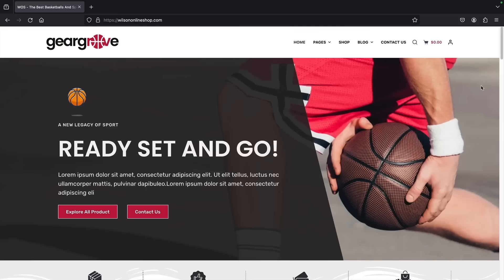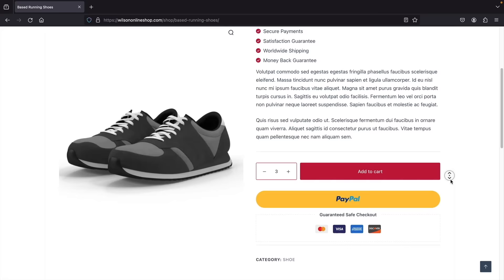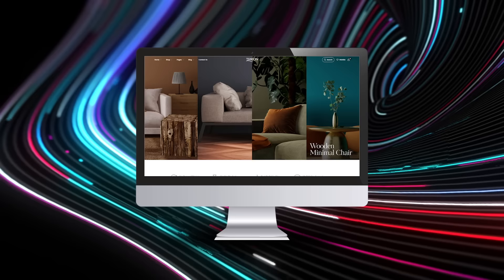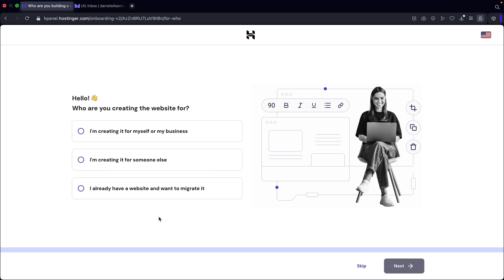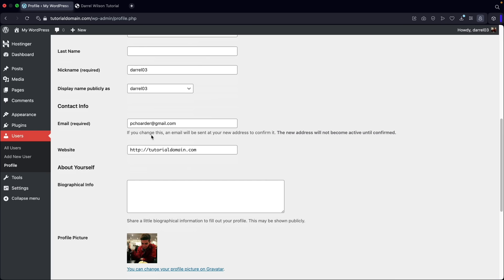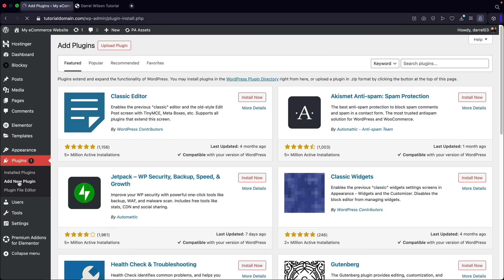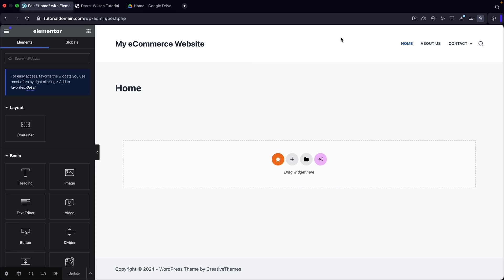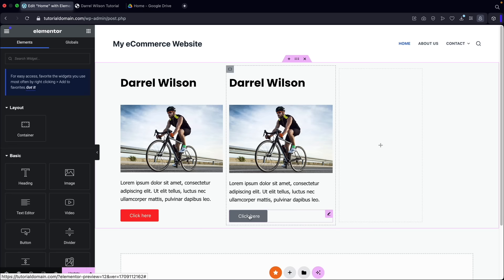How To Make A FREE eCommerce Website With WordPress 2024 🛒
Learn how to make a free eCommerce website with WordPress in 2024! This step-by-step tutorial will help you create your online store without breaking the bank. In this video, I will show you how to make an ecommerce website with WordPress for free using free tools like a free page builder called Elementor, a free WordPress theme, and a free Woocommerce plugin to build your ecommerce website.

Color Code I Used #272324

Important Links

Tutorials For WordPress

TaxJar Help

Timestamps

General eCommerce Setup

00:00 Intro
15:13 Get Web Hosting
17:30 Web Hosting Discount
20:15 Verify Email
22:26 WordPress Dashboard
23:94 General WordPress Options
26:02 Login And Logout Of WordPress
27:03 Install WordPress Theme
31:16 Create Pages + Menu
35:00 Design Website
44:38 Elementor Update
01:01:43 Lottie Files
01:09:23 Global Fonts And Colors

Creating Products And Finishing Website

01:27:28 Add Products
01:29:43 Create Simple Products
01:39:31 Create Variable Products
01:47:22 Create Grouped Products
01:53:32 Create Digital Download Product
01:54:28 Create Affiliate Product
01:58:03 Finish Website
02:22:15 Create About Us Page
02:24:58 Create Contact Page

Customizing Website With Colors And Styles

02:30:33 WordPress Theme Customizer
02:31:57 Create Header
02:39:03 Create Footer
02:45:17 Style Shop Page + Category Page
02:51:33 Customize Products
02:56:32 How To Add A SideBar And Customize It
03:01:09 Mobile Optimization
03:15:31 Speed Optimization
03:20:58 eCommerce Templates
03:24:38 Quick Reminder
03:26:26 Quick Reminder #2

WooCommerce Tutorial

03:29:14 WooCommerce Settings
03:33:45 WooCommerce Taxes
03:47:49 WooCommerce Shipping
04:01:50 WooCommerce Email Customizer
04:05:31 Payment Gateways
04:07:31 Integrate Stripe
04:10:56 Live Test Transaction
04:12:32 Integrate Paypal
04:15:25 Manage Orders
04:16:37 Coupons
04:20:38 Outro

If you want to learn more about WordPress, feel free to visit my